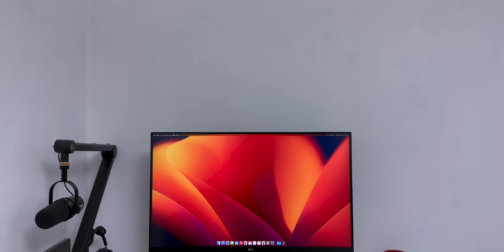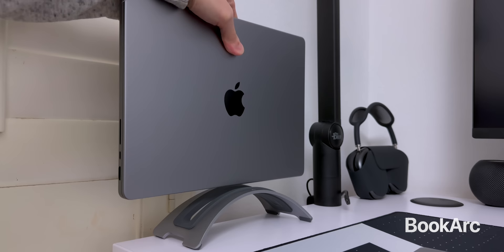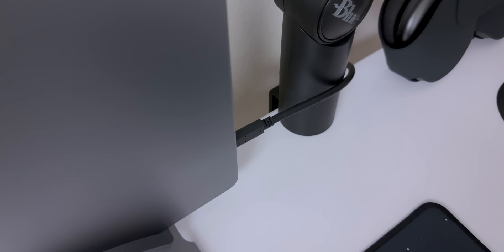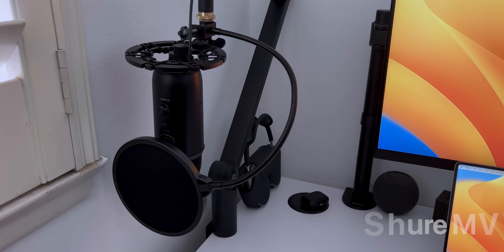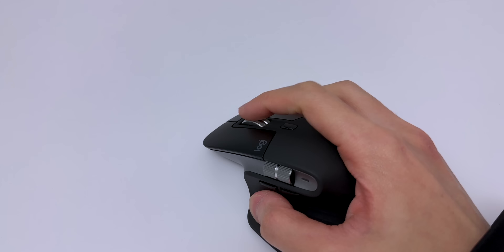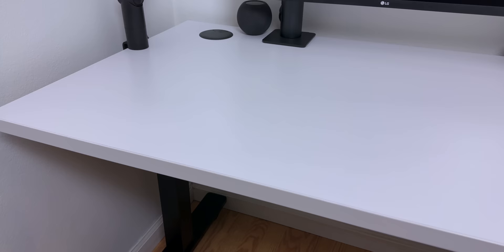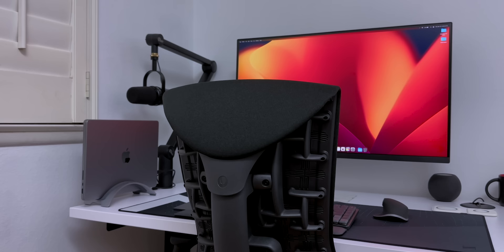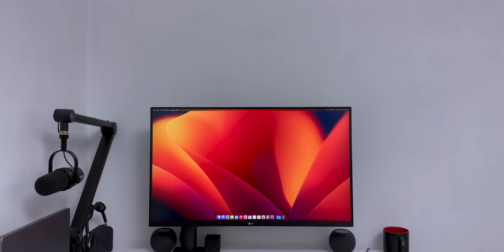Productivity Desk Setup 2023!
New year, new setup. In this video, I'll give you a tour of my new, minimal, productivity desk setup. I’ll show you everything including the MacBook Pro, LG UltraFine Display, Fully Standing Desk, and Herman Miller Embody.

Customize MacOS right-click menu with iBoysoft MagicMenu and be more productive with your Mac

- Products -
MacBook Pro
Twelve South BookArc
LG 32” 4K UltraFine Display
AirPods Max
AirPods Pro 2
Shure MV7
Blue Compass
MX Master 3S
MX Mechanical Mini
Magic Trackpad 2
MX Palm Rest
ICONS Cube (sold out)
Apple Polishing Cloth
MagSafe Duo Charger
ComfiLife Foot Rest

00:00 Intro
00:37 MacBook Pro
01:06 Stand
01:31 Display
02:09 Audio
02:48 Microphone
03:23 Accessories
04:04 Other
04:27 Desk
05:16 Chair
05:57 Outro